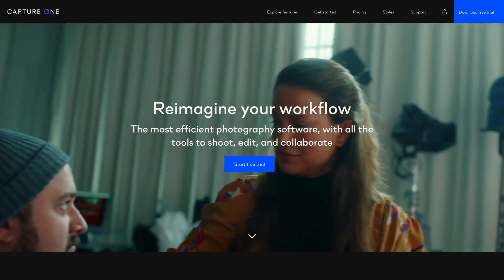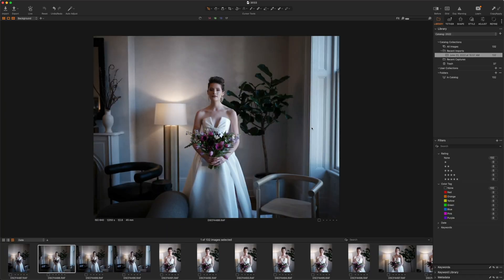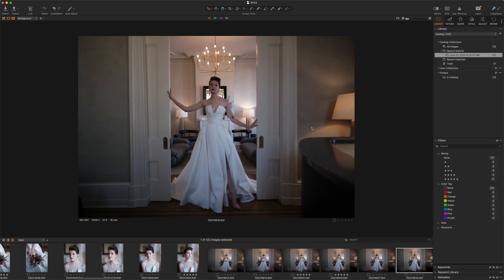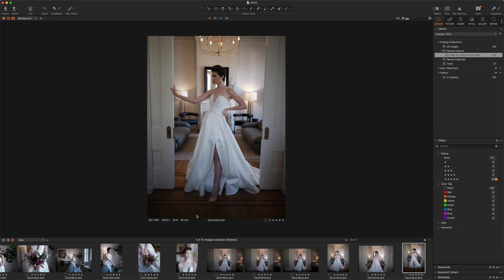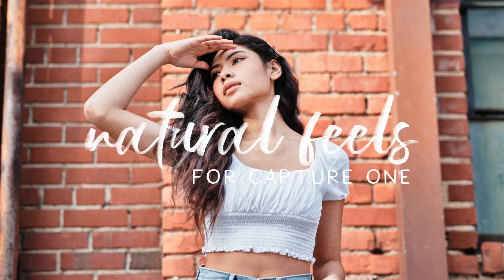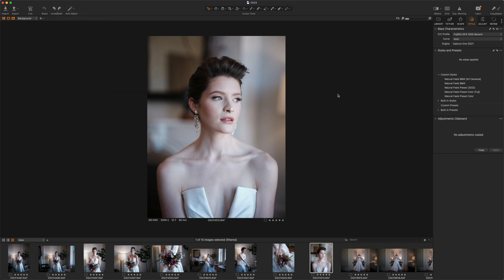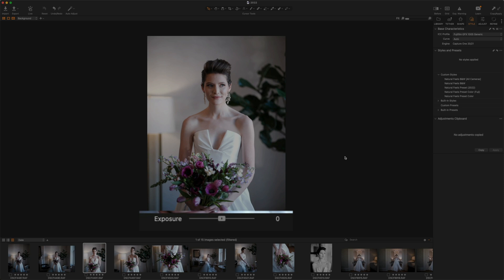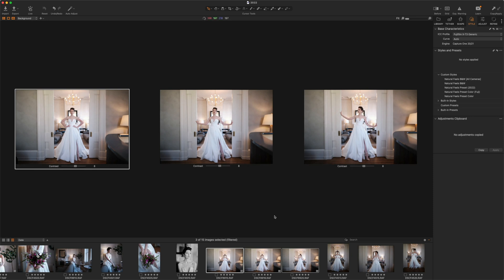3 Tips to Speed up Your Capture One Editing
Let's talk about tips to speed up your Capture One Pro workflow.

If you're curious about Capture One and want to get it a try you can download it and use the Capture One Promo code JOHN20 for a discount on your subscription.

If you're looking for Capture One Styles make sure to pick up the BRAND NEW Natural Feels Styles for Capture One